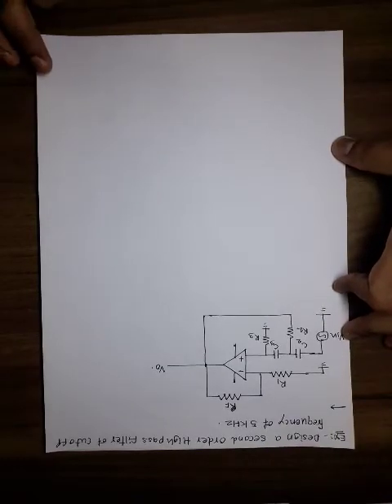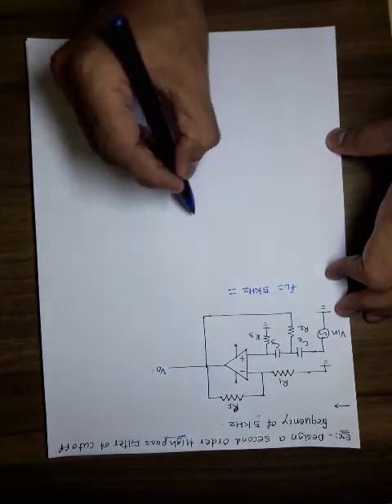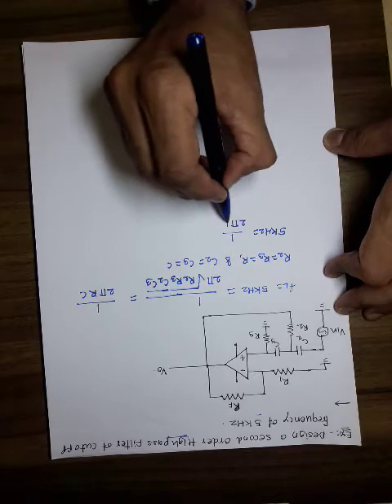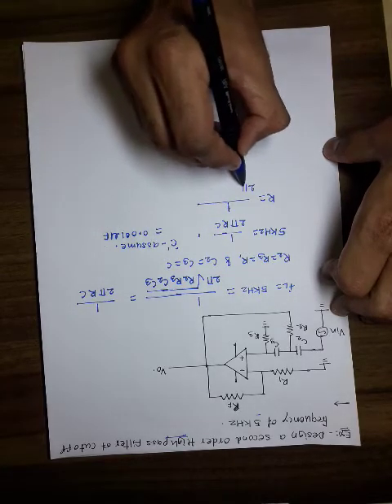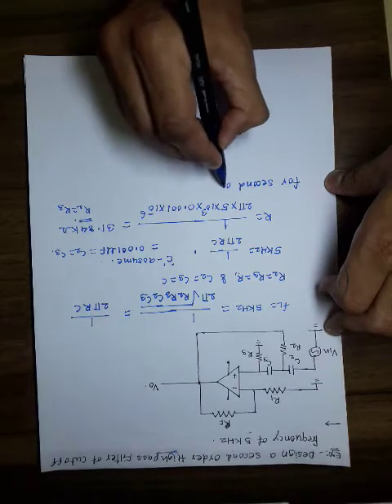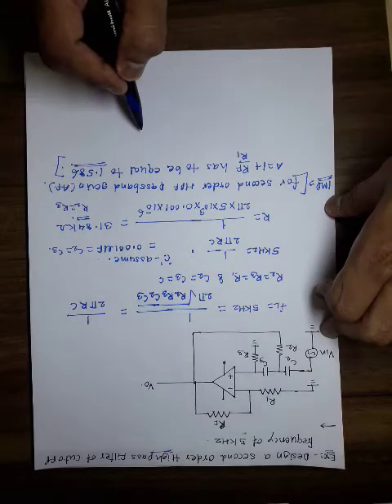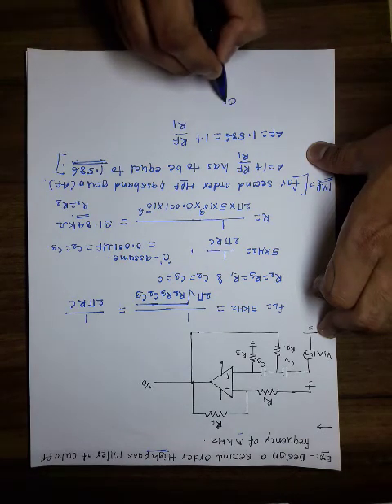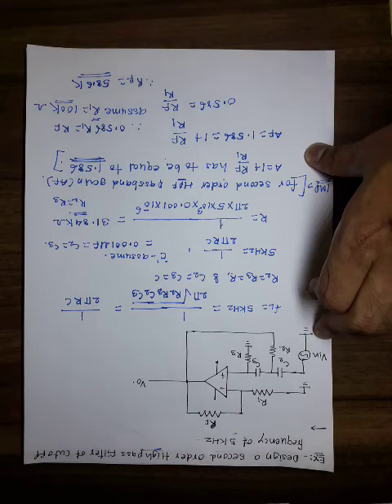HPF NUMERICAL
HPF